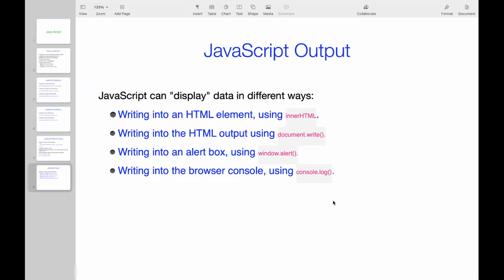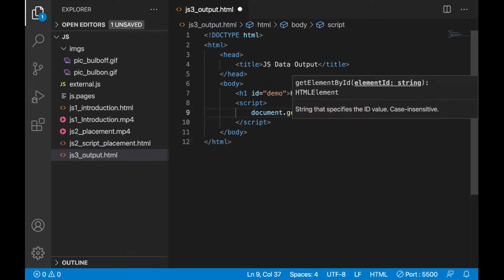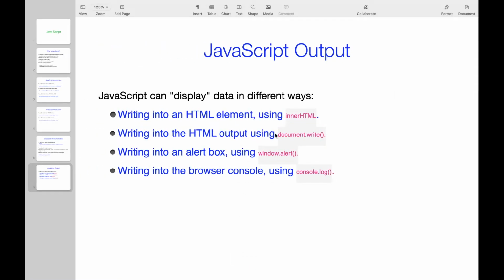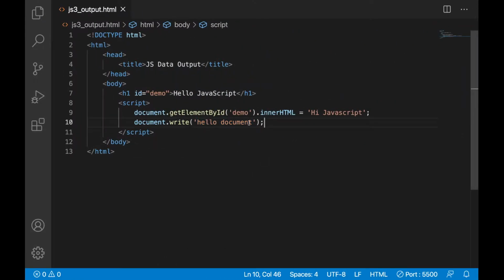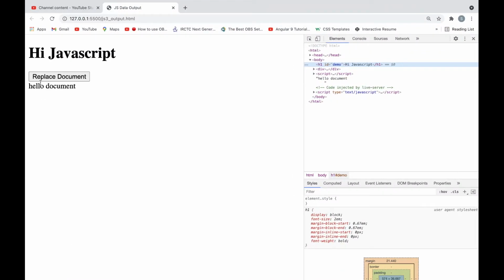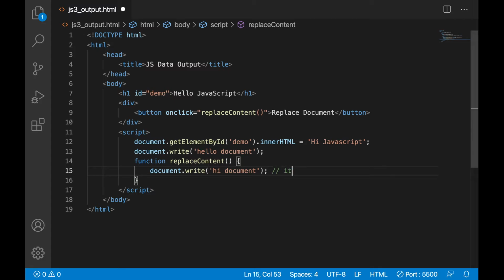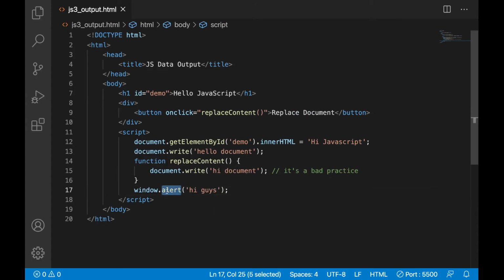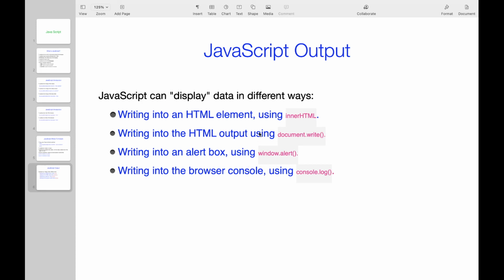Different Ways to Display output Using JavaScript (innerHTML, alert, document.write) | Js #3